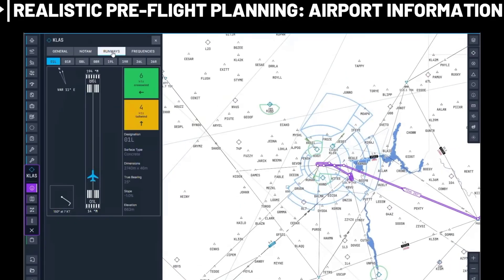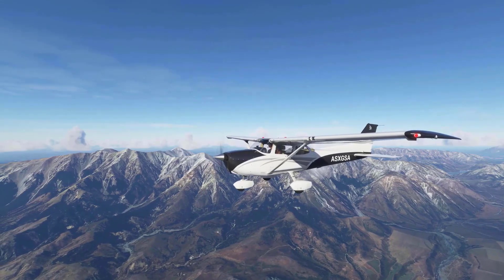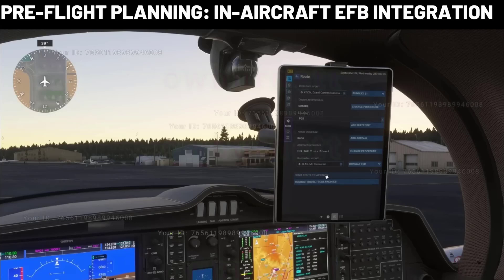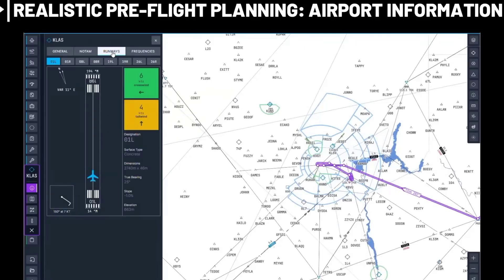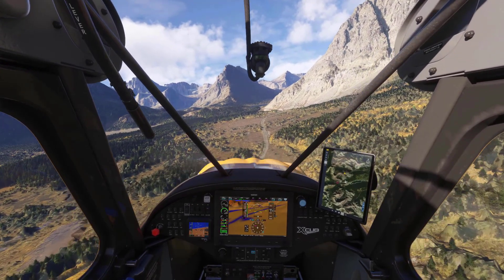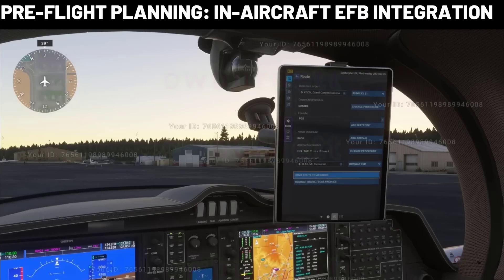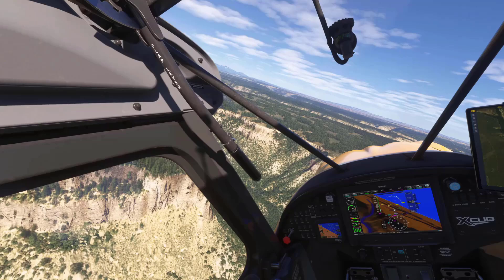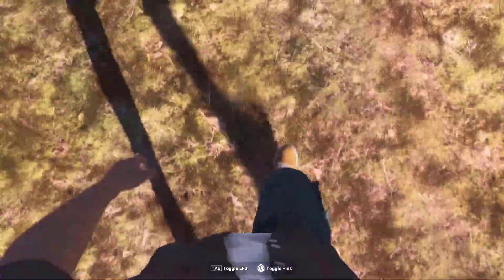How pre flight planning works in Microsoft Flight Simulator 2024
Most default aircraft will have EFB in the cockpit to access this feature.
And the EFB itself is a system-wide feature that can be opened through in-game UI so that every aircraft can use it.

Modifying the route is done by dragging the initial route line to a nearby waypoint or a waypoint of your choice.

Clicking on “Runways” gives you more information like the crosswind and length. Selecting the charts button brings you to all the available charts as well as showing you procedures.

Currently, with MSFS 2020, flight simmers have to go to external programs and resources for flight planning like the free tool SimBrief or the paid service, Navigraph.